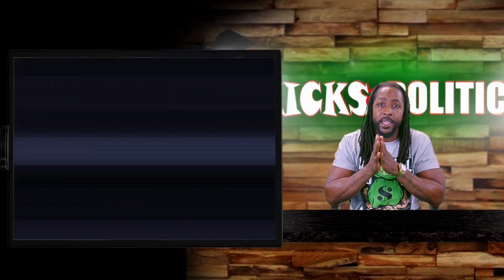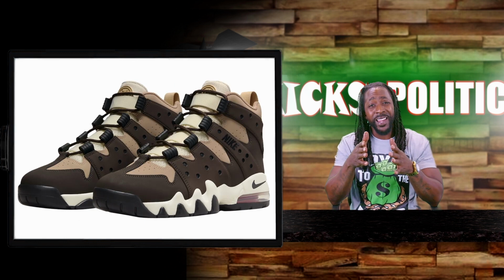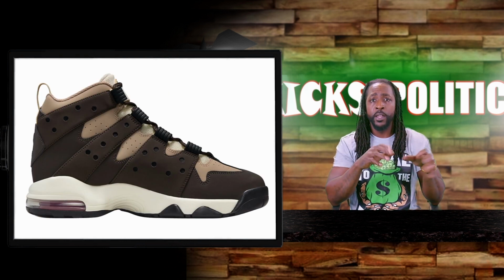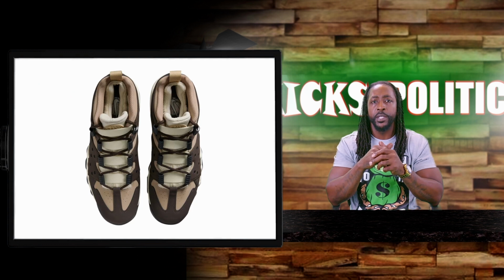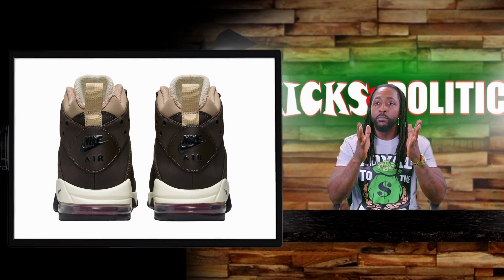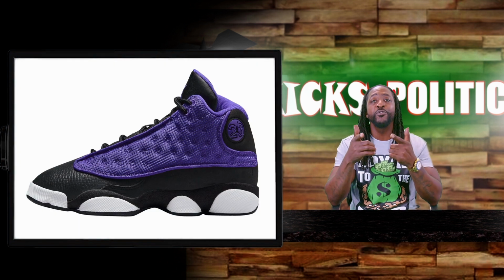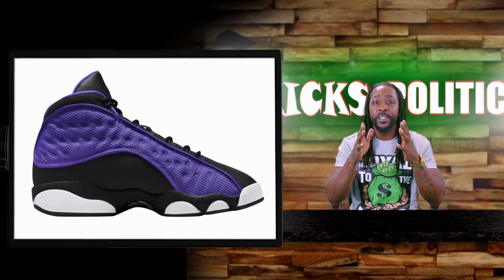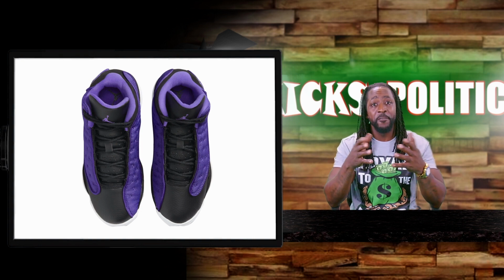FIRST LOOK EXCLUSIVES | Kicks And Politics : Episode 48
I have a release date for the Air Jordan 4 Military Blue for 2024. The Air Jordan 4 Bred Reimagined will come with Black hangtags. First look at the Air Jordan 3 Craft Ivory. The Air Jordan 11 Low Space Jam will release in 2024. First look at the Air Jordan 1 High OG Black White aka Reverse Panda, Air Jordan 8 Winterized Gunsmoke, Air Jordan 14 Black White, and the Air Jordan 3 White Navy. New photos of the Air Jordan 1 Low OG Year of the Dragon and the Air Jordan 2 Origins. A release date has been announced for the Air Jordan 38 Light Marine. First look at the Nike Kobe 8 Protro Radiant Emerald. Release dates for the April Skateboards x Nike SB Dunk Low, Nike SB Dunk High Sweet Tooth, Nike LeBron 2 Beast, Nike SB Dunk Low Mystic Red, and the Nike SB Dunk Low Fog.